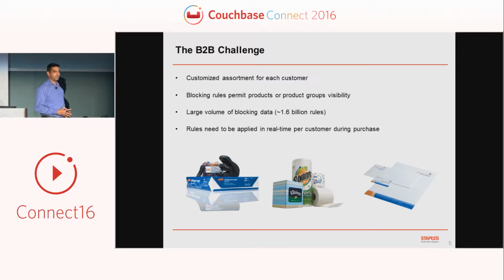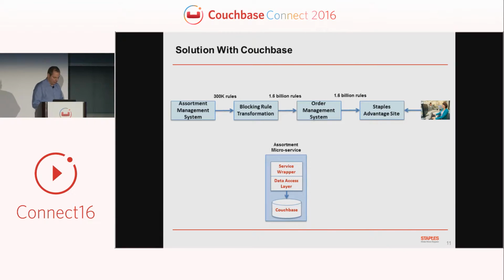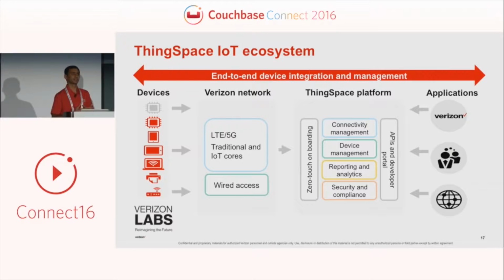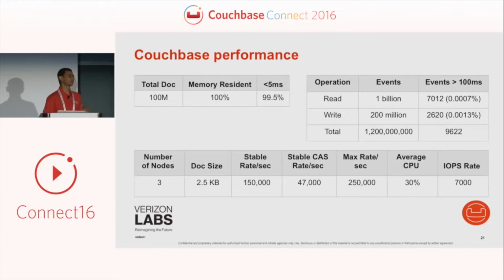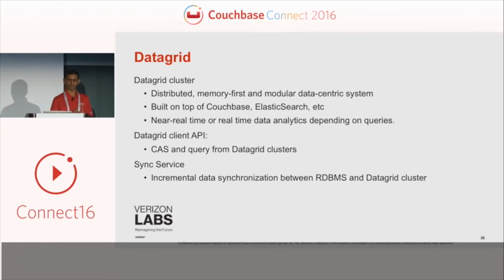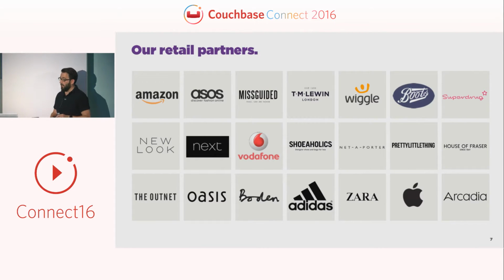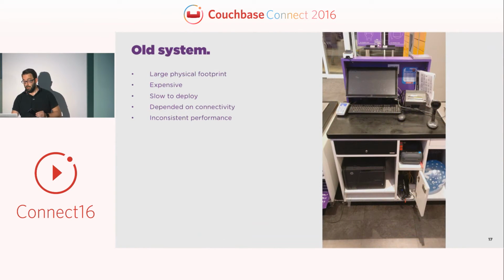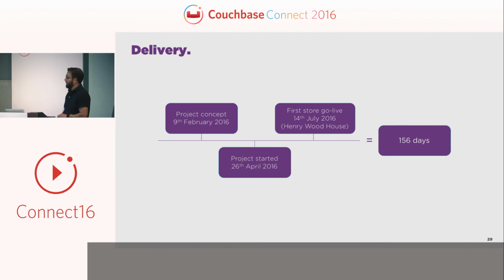Customer Voices 3 of 6